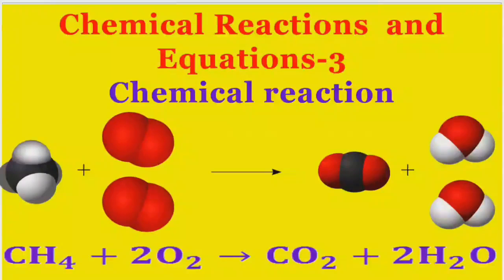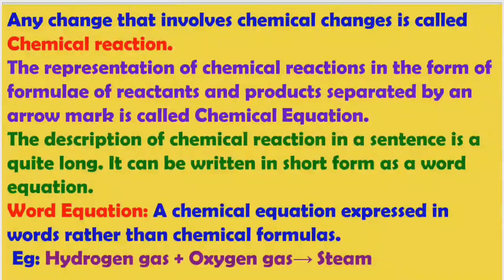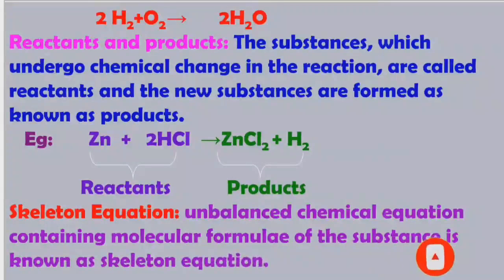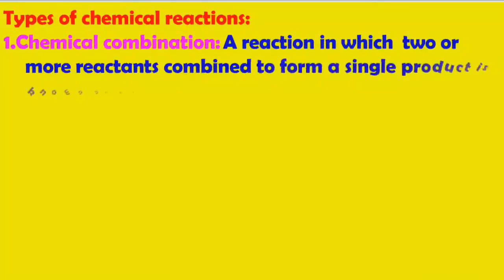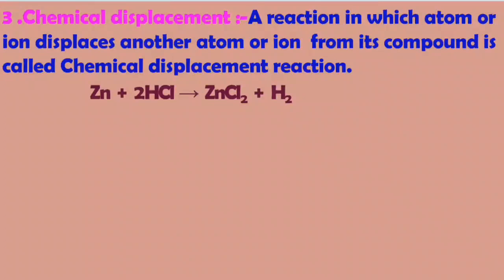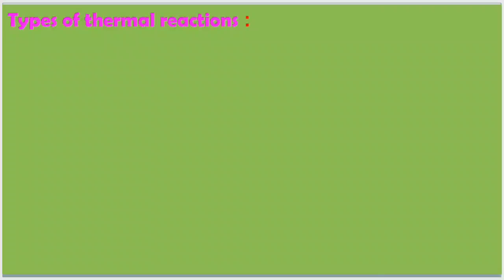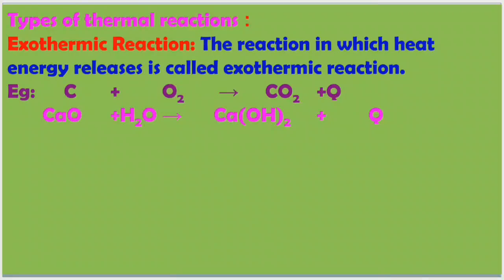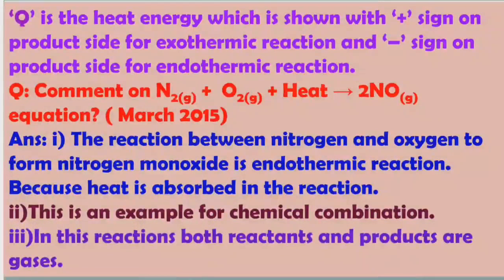Chemical reactions and equations-3 Types of chemical reactions 10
This is very useful to tenth class students, for IIT foundation, Polycet, TSRJC, APRJC and all the competitive exams like RRB, SSC, Groups, Police, Army teachers ,Gurukula teachers ,TET and DSC or TRT. All the glory to God Amen.